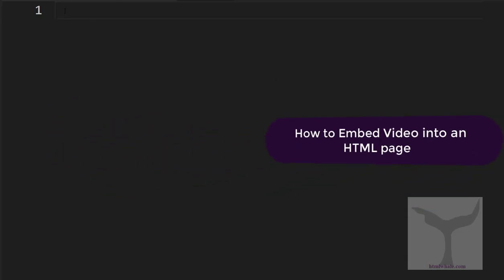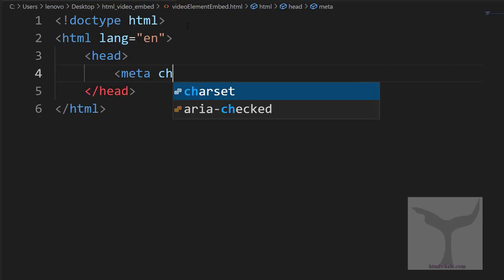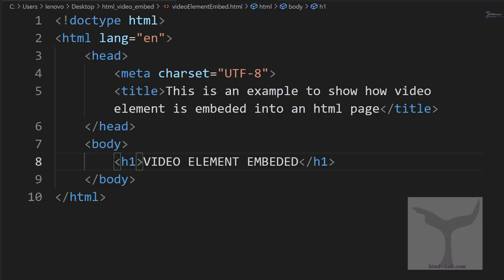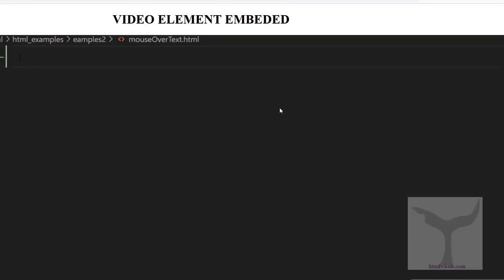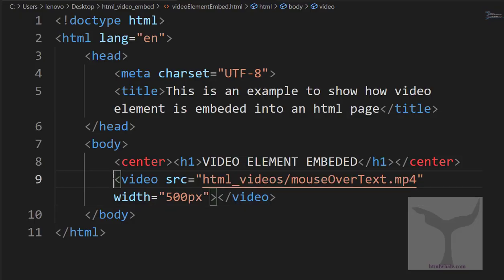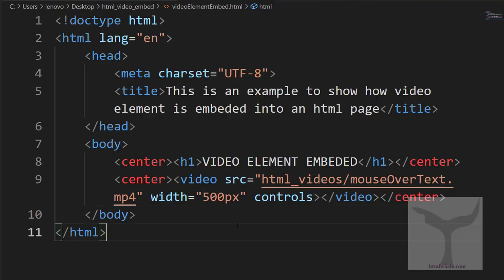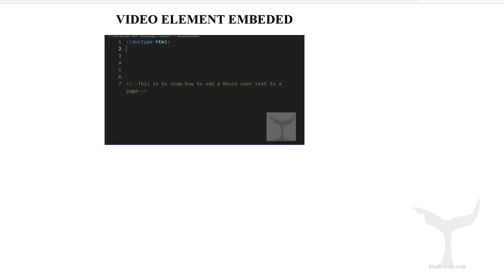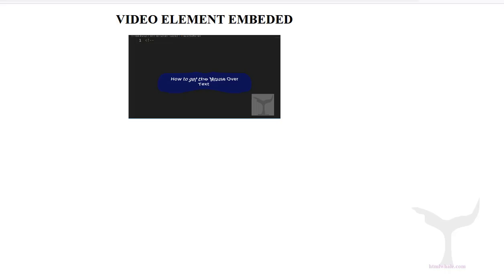How To Embed Video On To A Web Page in HTML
For Complete HTML Tutorials. Please Visit us @